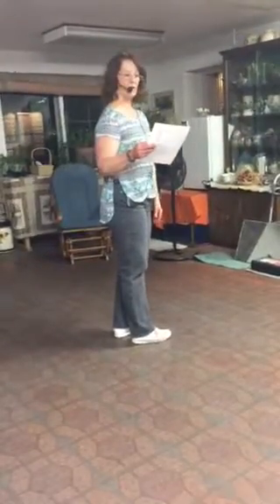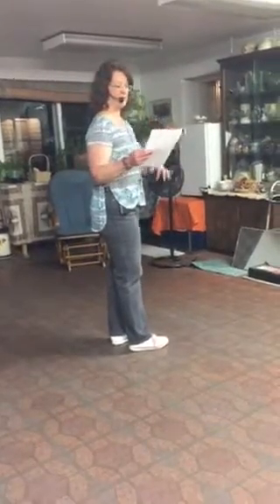Clogging class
Calabria...steps